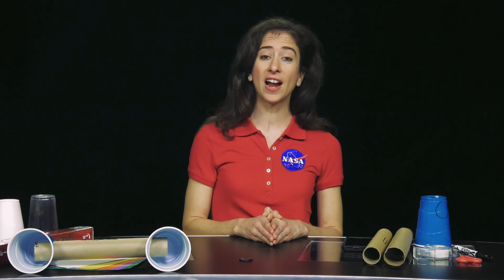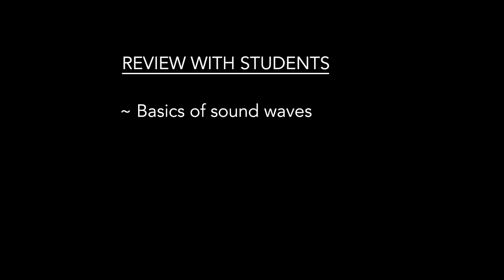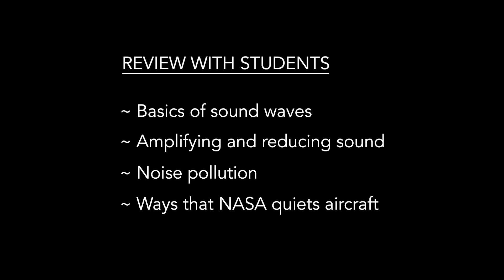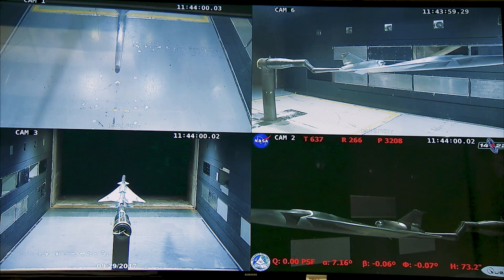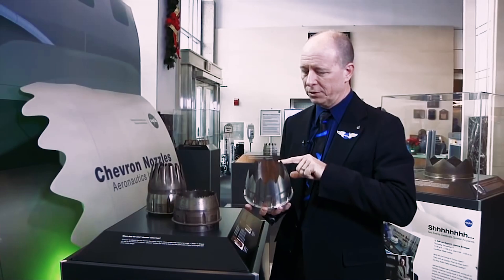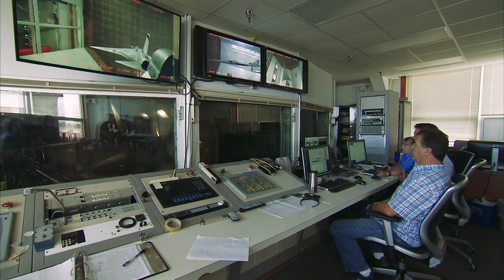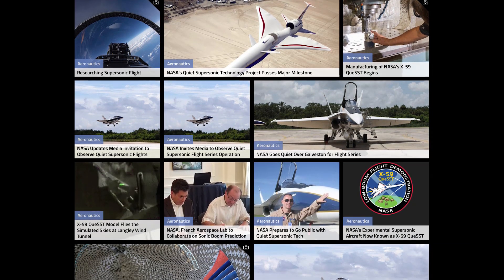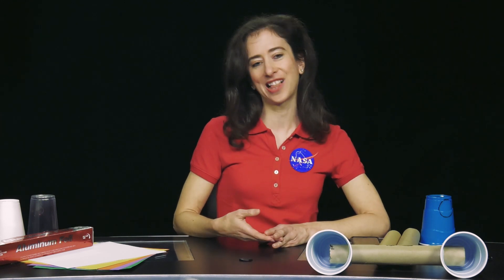Sound Effects Activity Demo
Watch this activity demonstration video to learn how students can construct a speaker to amplify sound and then identify solutions for muffling sound.